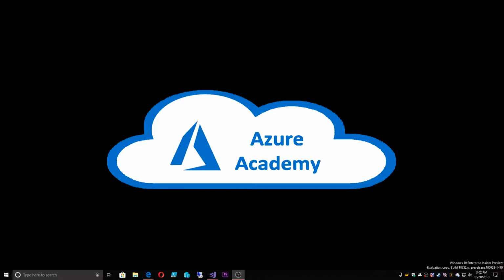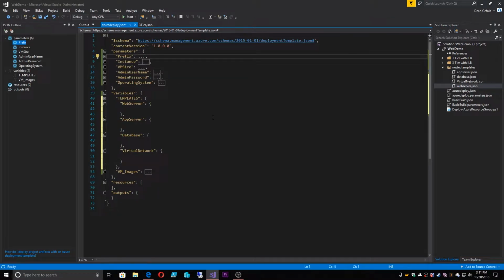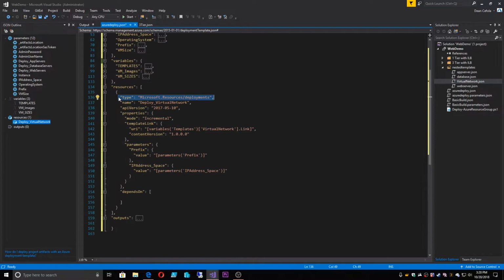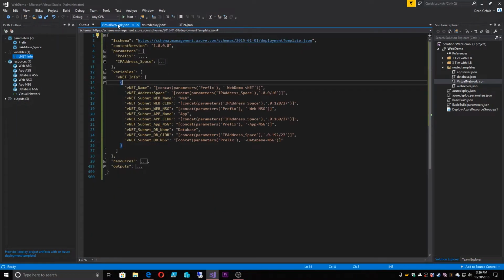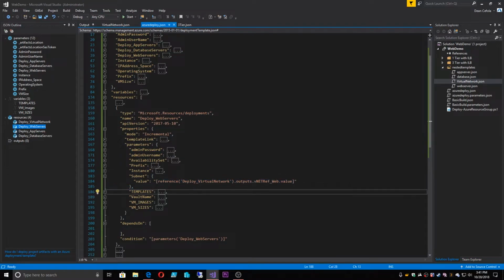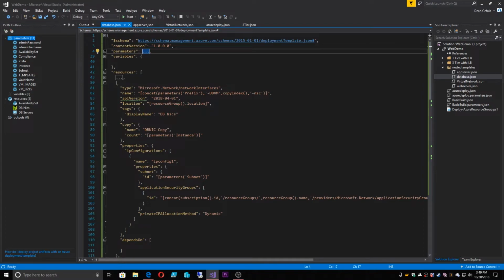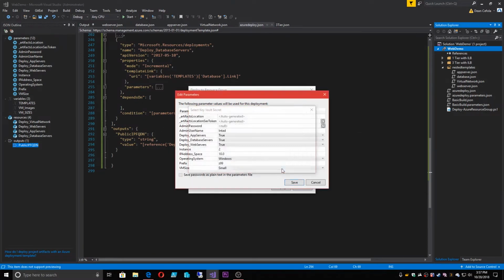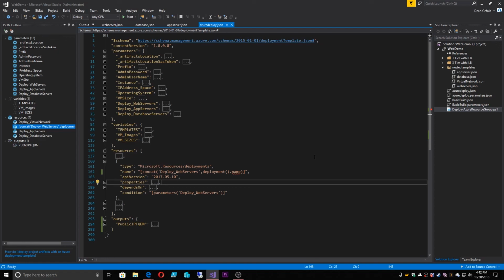Arm Templates for Beginners | Nested Templates - ARM Templates #5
Arm Templates for Beginners | Nested Templates will expand on the Power of ARM Templates to combine separate templates into a single deployment for variations with no effort FAST

I want YOU to MASTER Azure ARM Templates today with The Azure Academy ARM Template Tutorial Series, start MASTERING Azure TODAY

0:00 Start
1:03 Linked & Nested Templates
3:50 The Master Template
4:56 Link to other Templates
7:37 Change VM Sizes
8:32 Conditional Deployments
9:12 Linked Virtual Network
19:34 Linked VM Templates
26:21 Nested Templates
34:03 Deployment Names importance
36:53 Happy Learning!